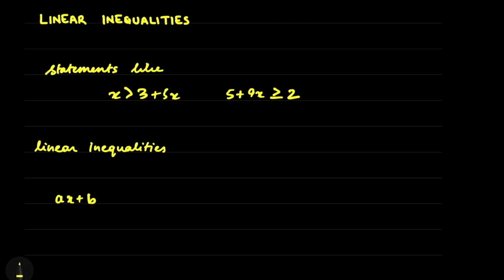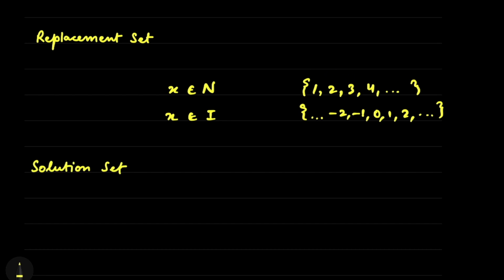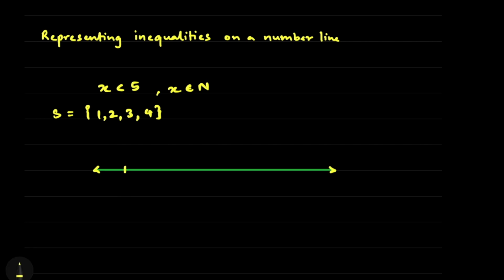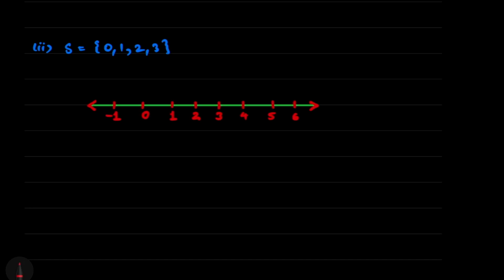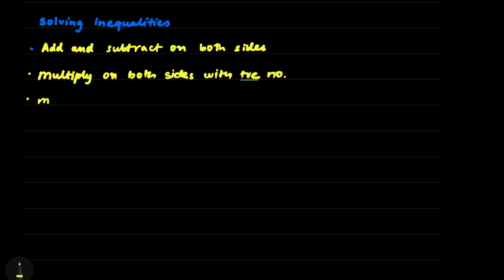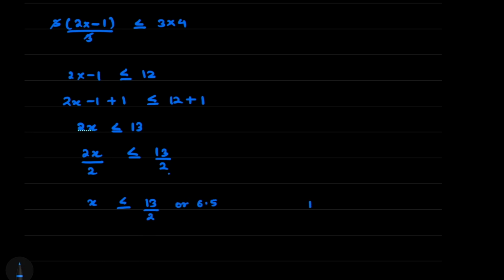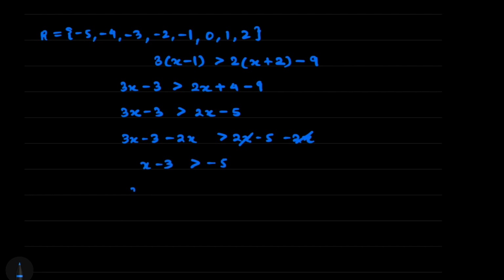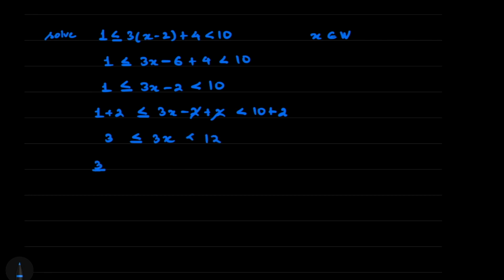Master Linear Inequalities basics with these examples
➕➖✖️➗ Master Linear Inequalities Basics in Just Minutes! | Class 8 Maths | ICSE & CBSE

📌 Struggling with Linear Inequalities Basics? This video simplifies everything with easy-to-follow explanations, formulas, and exam relevant examples—perfect for ICSE & CBSE Class 8 students!

✨ What You’ll Learn:
✅ Linear Inequalities Basics – Important concepts and derivation
✅ Quick Calculation Rules – Save time with smart tricks ➕
✅ Essential Formulas – Step-by-step breakdown 🔄
✅ Solved Examples – Learn through real-world problems 🎯

📖 Timestamps:
⏳ 0:00 - Introduction
📊 0:55 - Replacement Set
➕ 1:40 - Solution Set
📏 2:20 - Representing Inequalities on a number line
🔄 3:13 - Example 1
📏 4:50 - Solving Inequalitites
📉 5:20 -  Example 2
📈 6:35 - Example 3
📏 7:45 - Example 4
📏 9:20 - Example 7